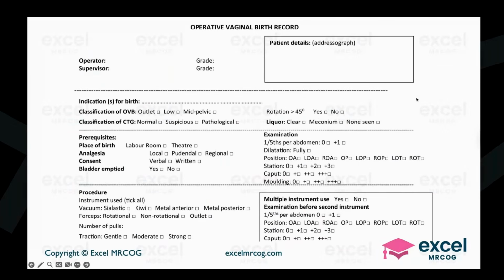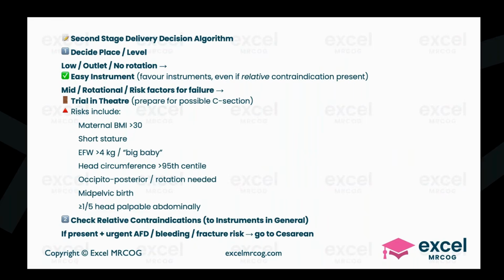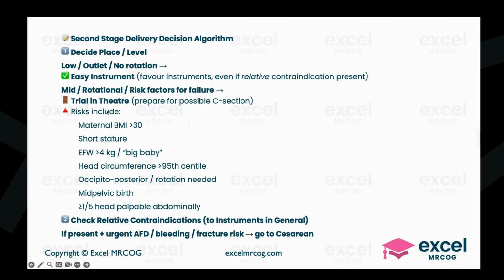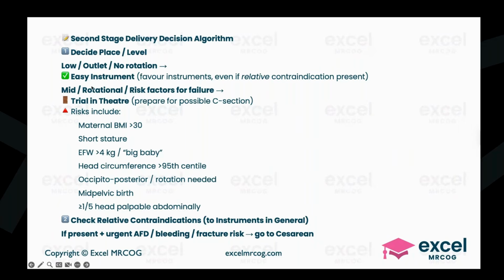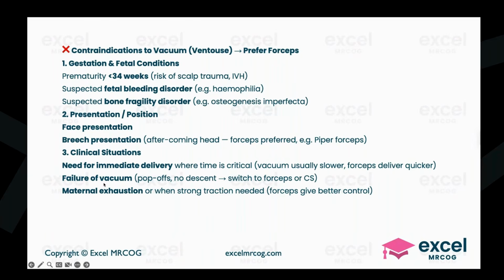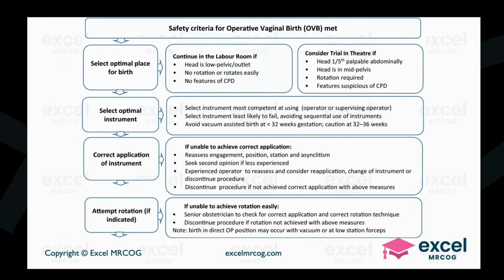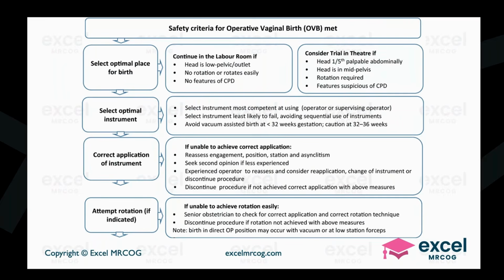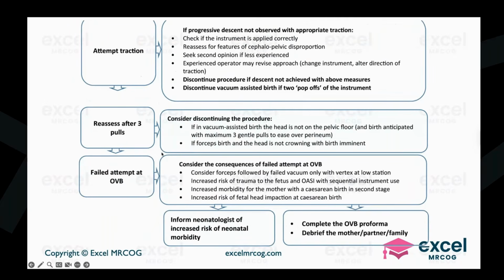Green Top Guideline (GTG 2025) Labour & Delivery Session 3 | Excel MRCOG | Dr. Uma Kamat